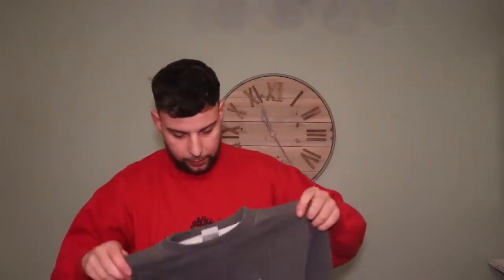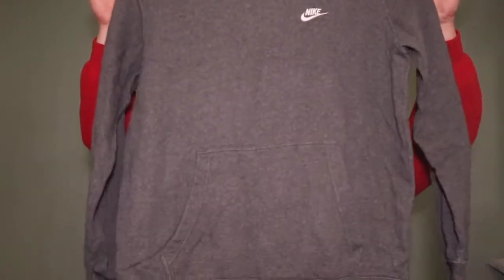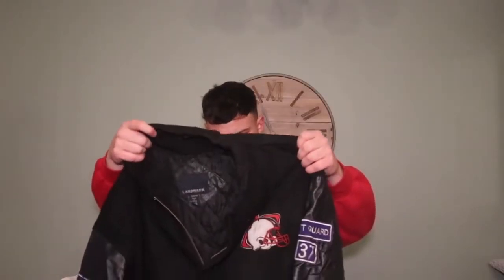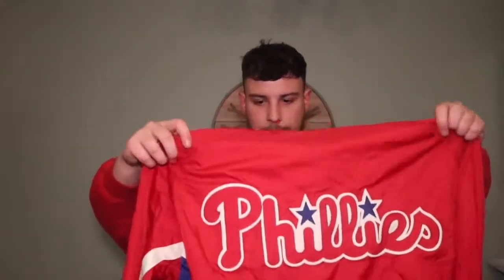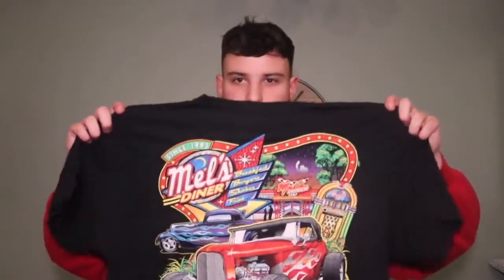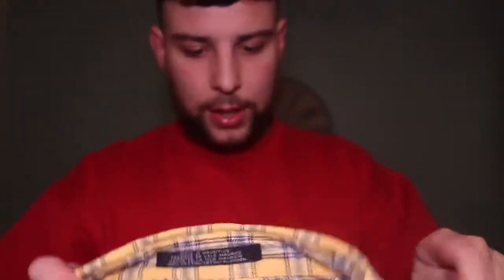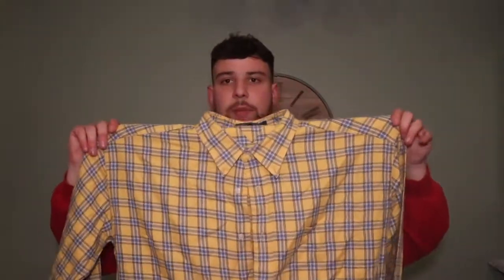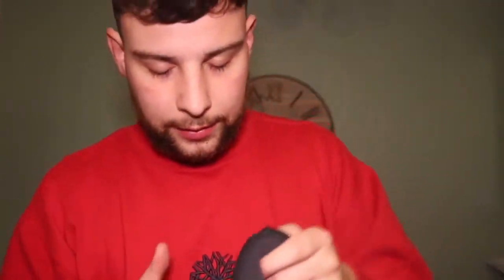£500 Exact Piece Vintage Clothing Bail (Part 2)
Here's part 2 of the unboxing, hope you enjoy!